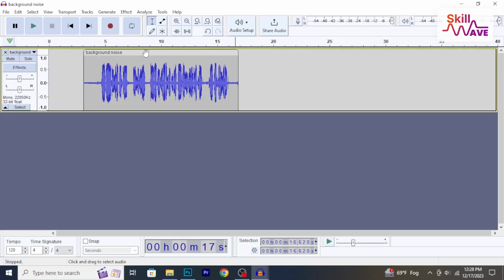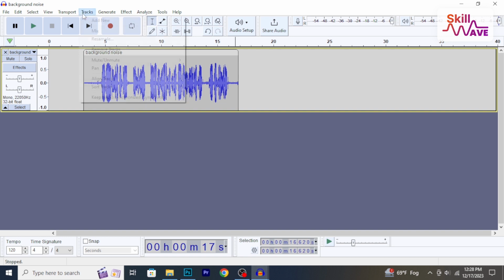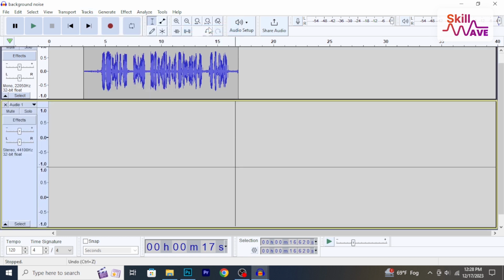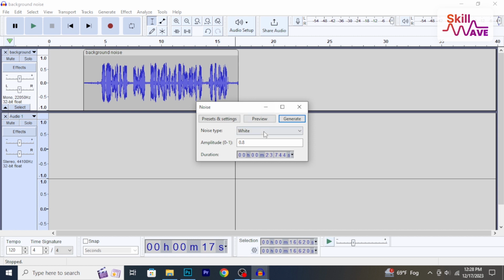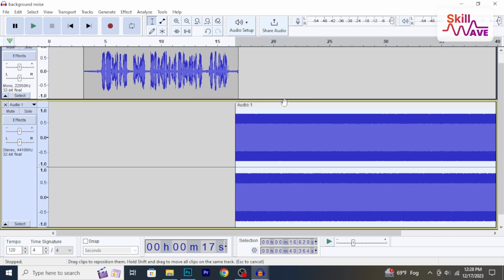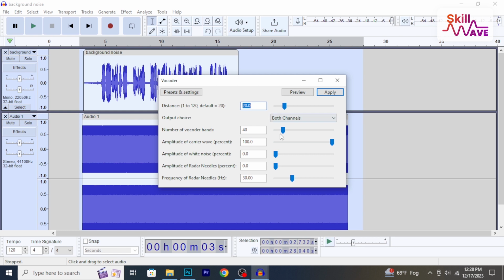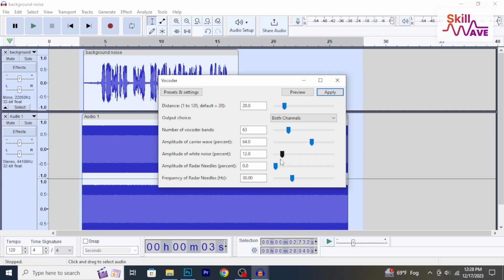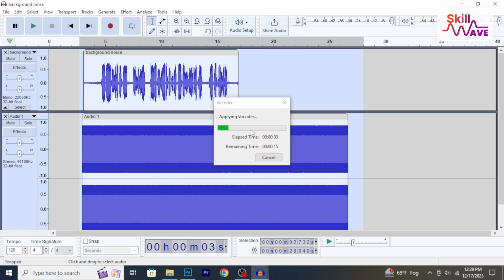How to vocode in audacity 2024 (Transform Your Sound)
🔊 Transform your sound! Learn how to vocode in Audacity for unique audio effects. Explore the steps to create robotic or synthesized vocals. 🎶✨

📌 Discover how to vocode in Audacity! 🔊
Step 1: Open Audacity and import the carrier and modulator tracks.
Step 2: Ensure the carrier track is the instrument or sound you want to modify and the modulator track is the voice or sound shaping the carrier.
Step 3: Select the modulator track, go to "Effect," choose "Vocoder," and adjust settings like bands and analysis length.
Step 4: Apply the vocoder effect to achieve the desired synthesized sound.

📖 Chapters of Vocoder Effect in Audacity
00:04 - Tutorial Introduction
00:13 - Step 1: Open Audacity and Import Audio Tracks
00:20 - Step 2: Add a New Stereo Track
00:27 - Step 3: Generate Noise for Reverb
00:36 - Step 4: Access the Effect Menu and Choose Reverb
00:43 - Step 5: Adjust Reverb Settings
00:51 - Step 6: Play Back the Mixed Tracks
00:57 - Step 7: Refine the Sound as Needed
01:04 - Conclusion and Summary of Steps
01:11 - Call to Action: Like, Subscribe, and Stay Tuned for More Videos